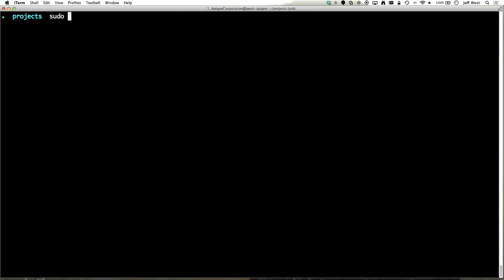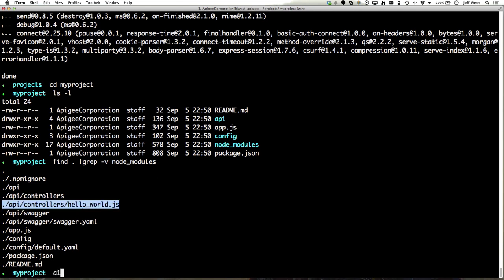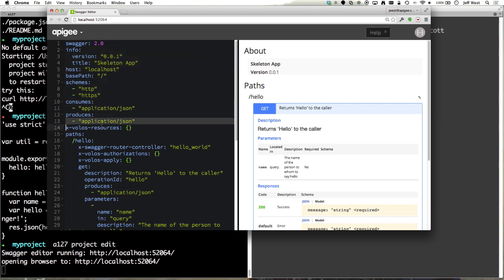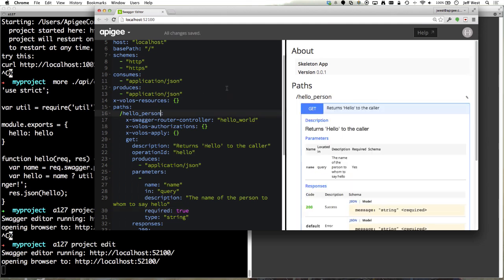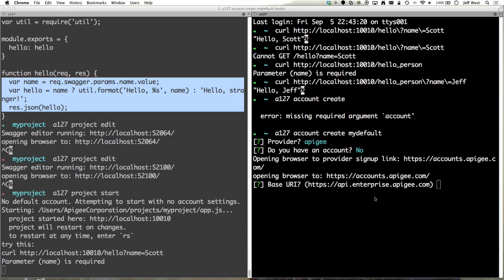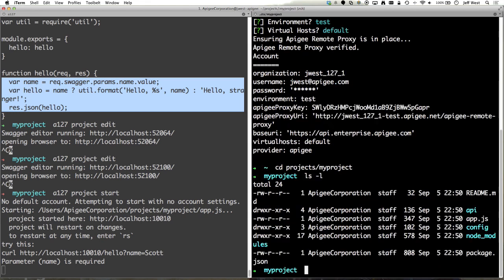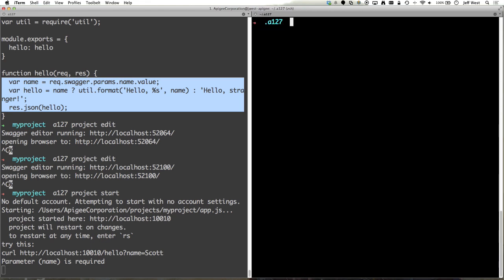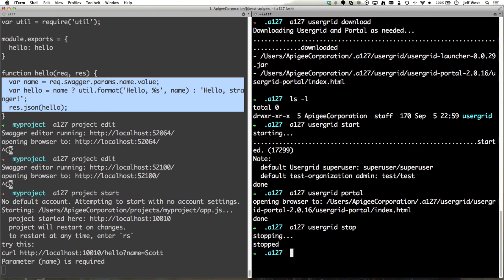a127: Introduction and Getting Started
Apigee-127 is a great toolkit for building standards-based microservices (APIs) using Swagger and Node.js.  In this video I walk through the product end-to-end including deploying an API to Apigee Edge.